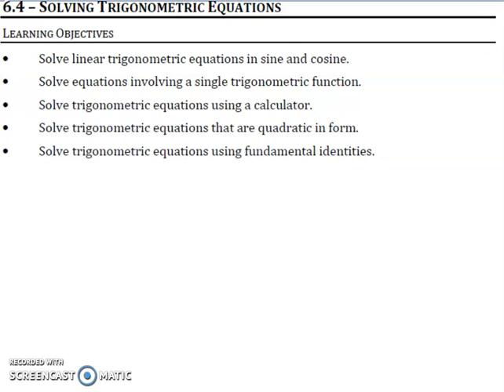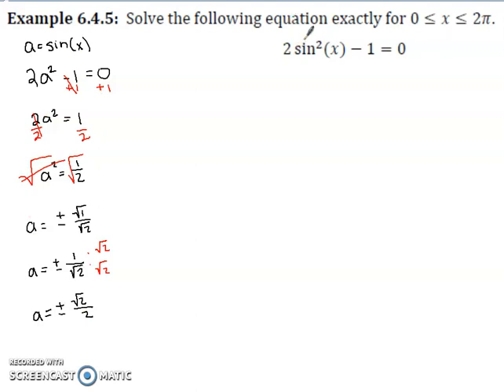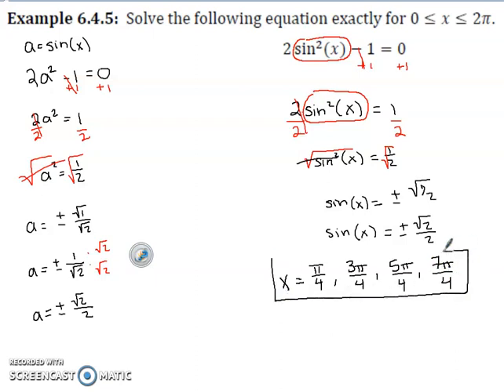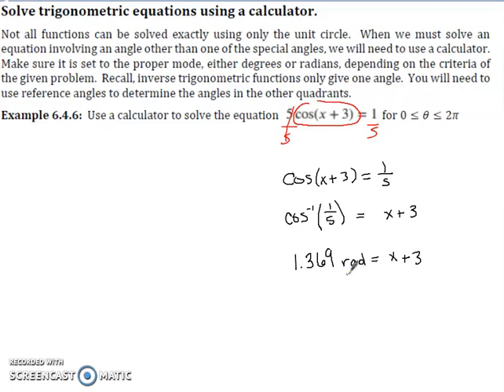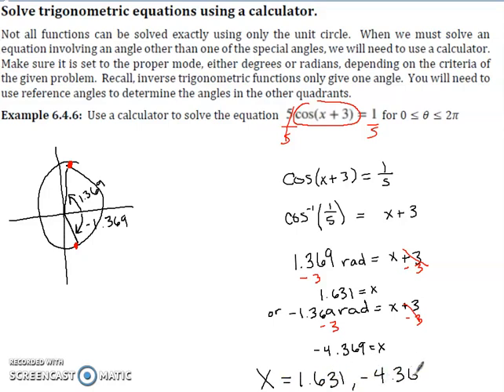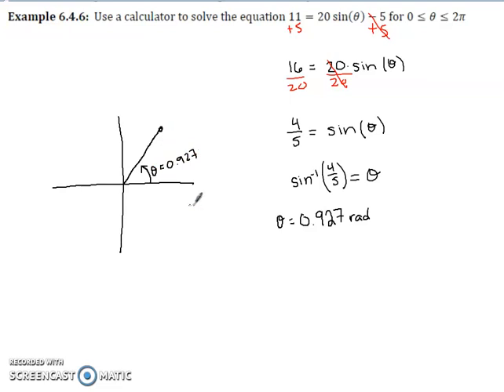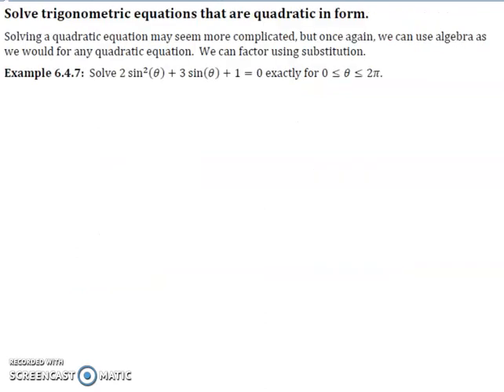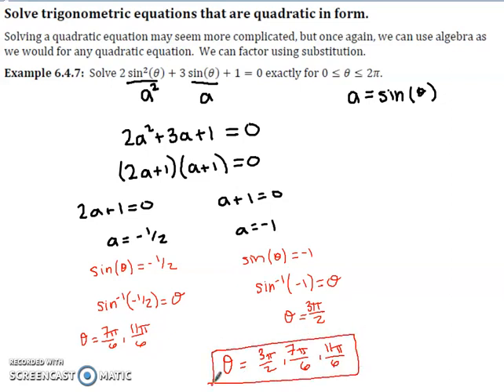Math 125 - 6.4 (2)